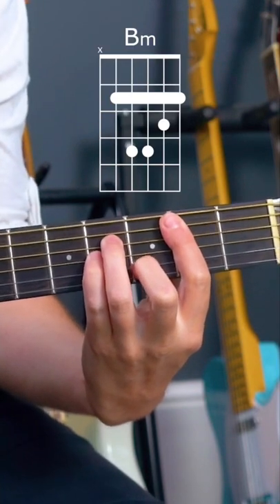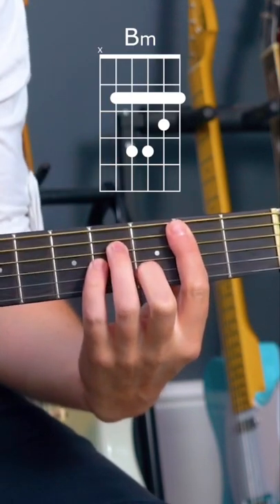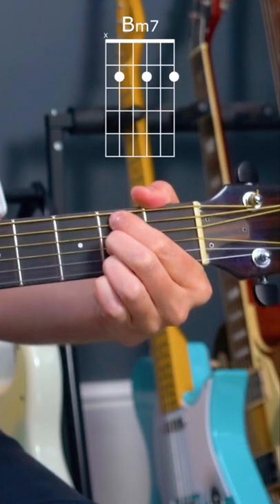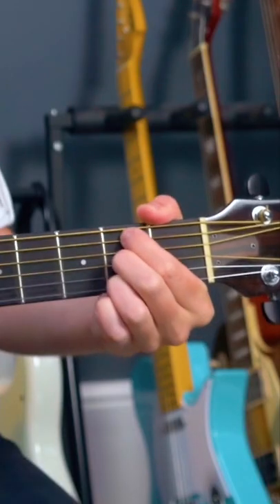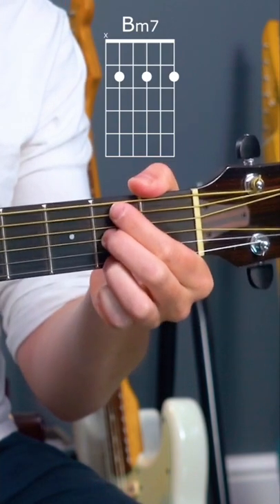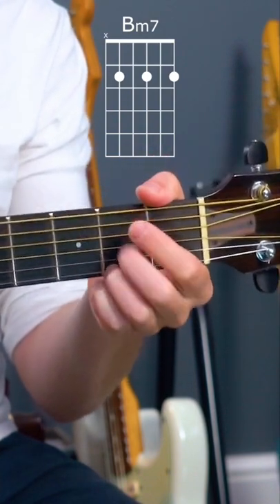B Minor Chord "CHEAT" You Should Know!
Here's a 'Get Out Of Jail Free' B minor chord for ya! 🤟

It's a Bm7 and can be used in most acoustic songs instead of the usual B minor barre chord.

New song tutorial using this common "cheat" coming tomorrow!

What are you practicing today?